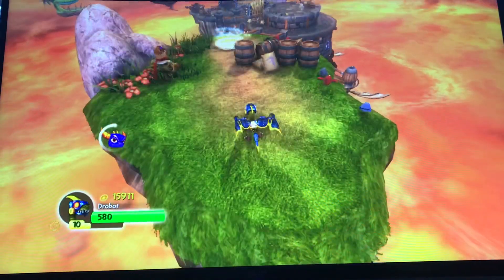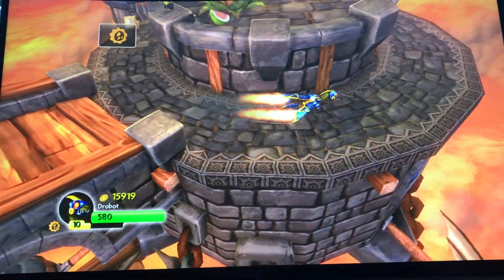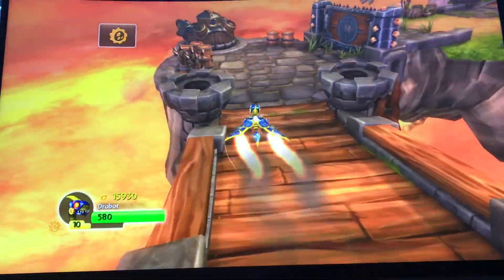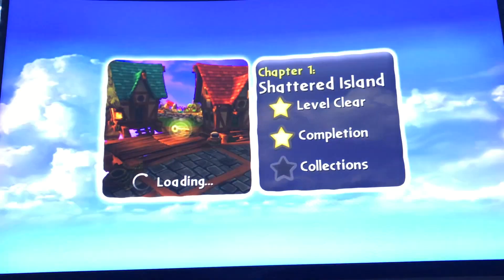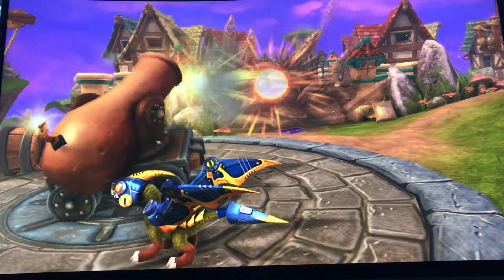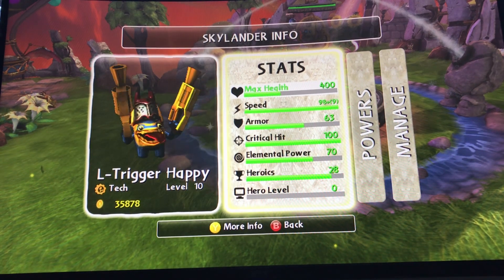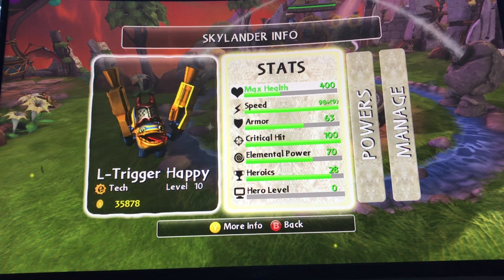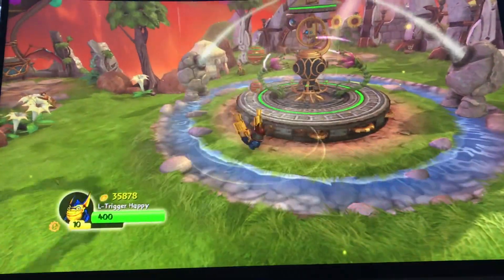How To Do The Unlimited Speed Glitch In Skylanders Spyro's Adventure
Only works on XPEC (PS3, XBOX 360 and PC ports for SSA)

I forgot to mention it in the video, but if you enter a turret after performing the glitch, then it will be reversed and you will have to perform it again. Other than that, the glitch will work until you remove the winged boots from the portal.